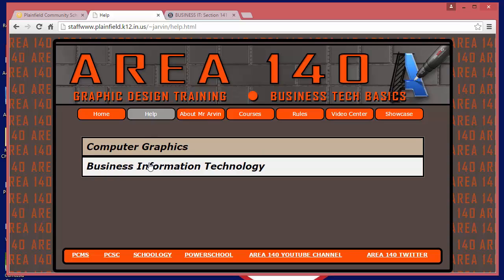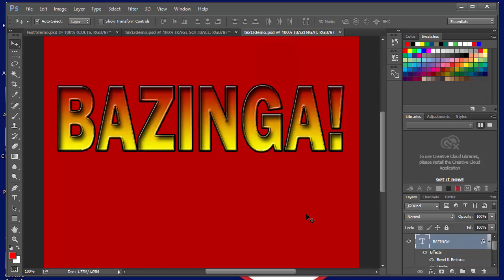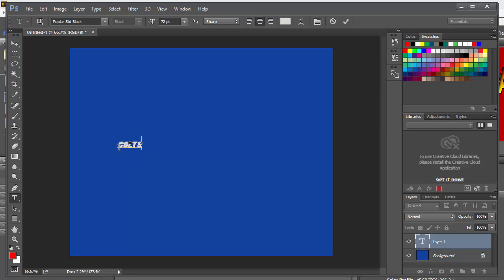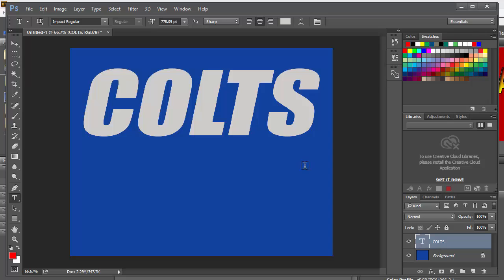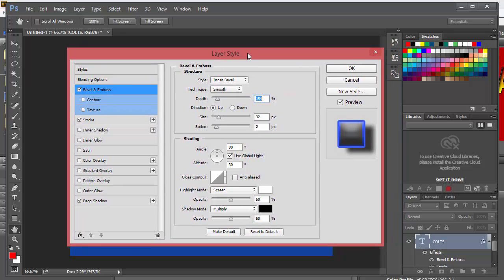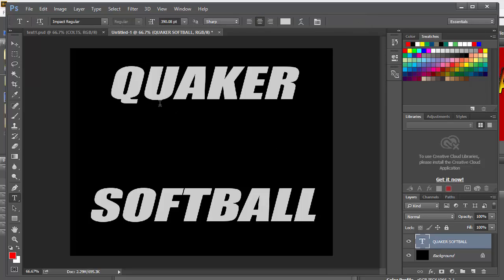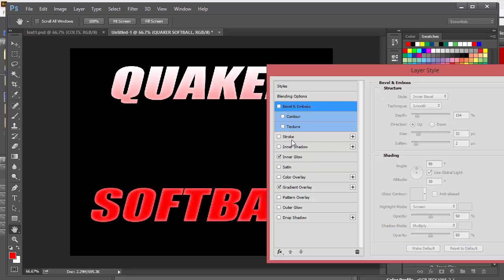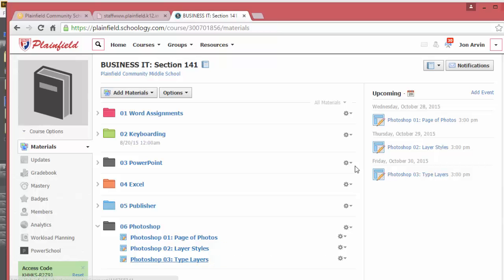BIT Photoshop03-Type Layers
Create and style text in Photoshop